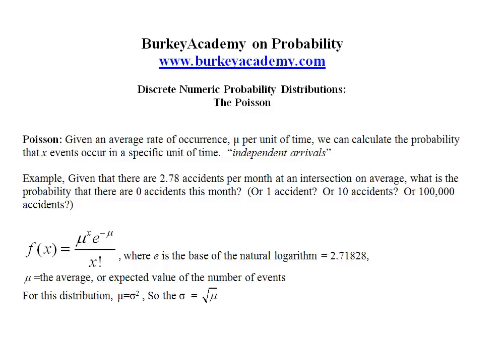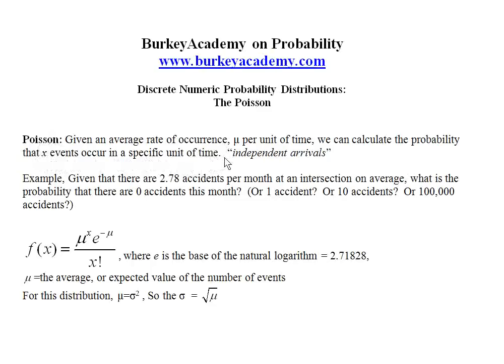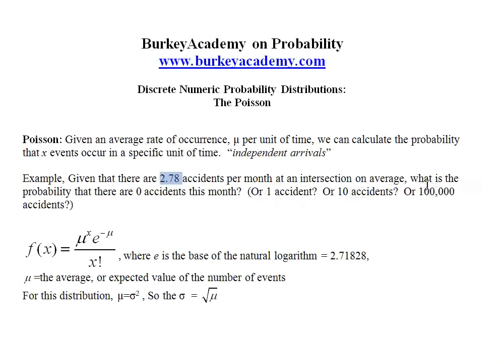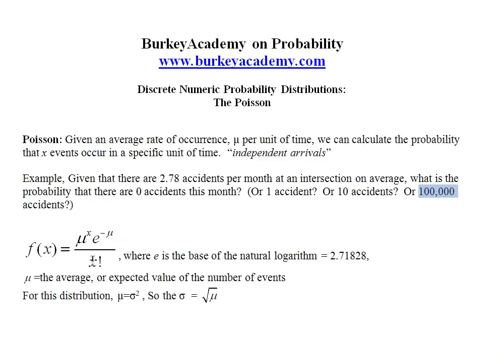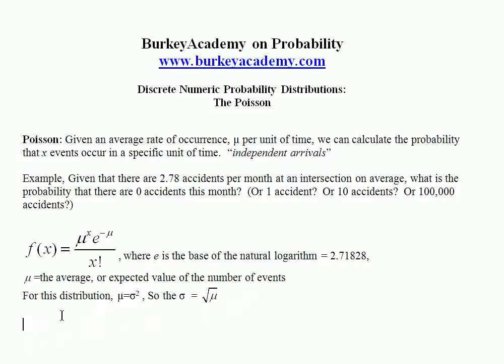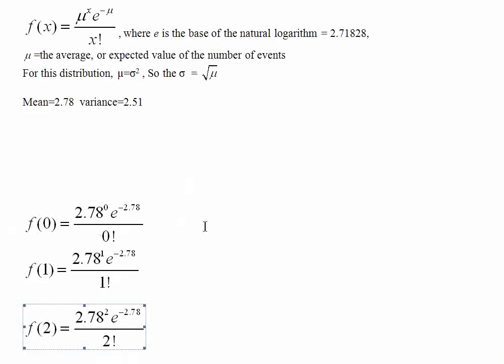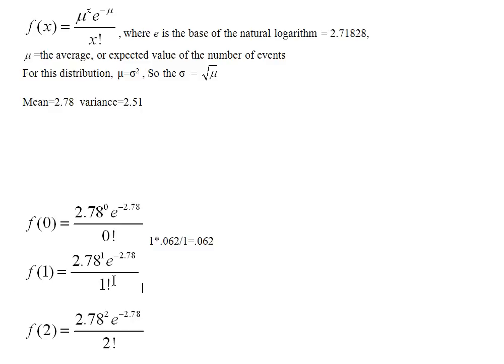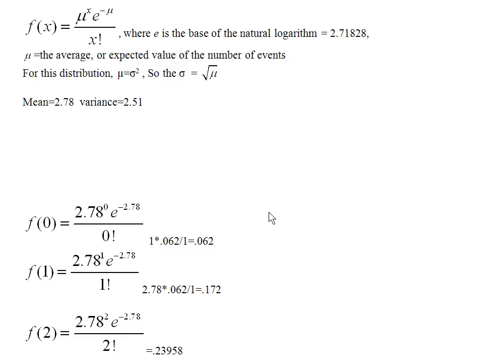Discrete Numeric Probability Distributions Poisson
The Poisson probability distribution and how it works.